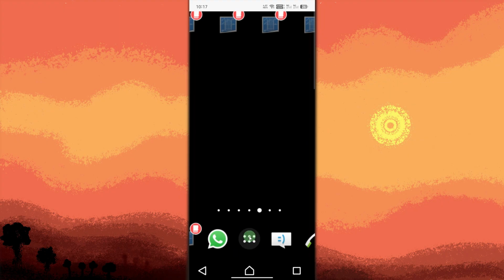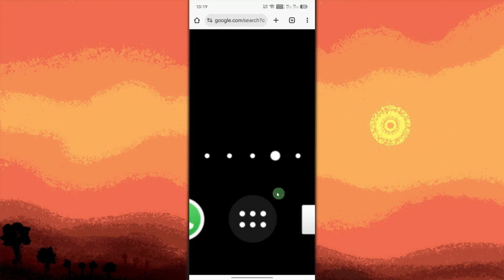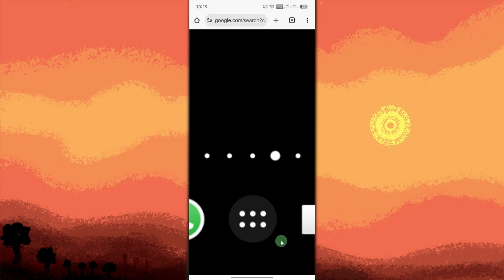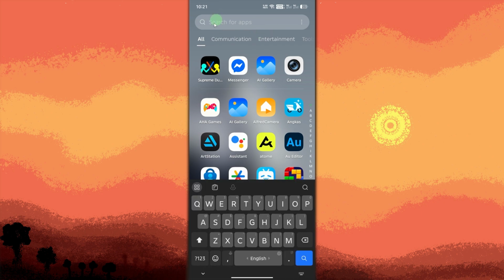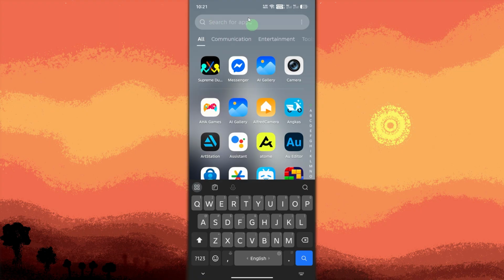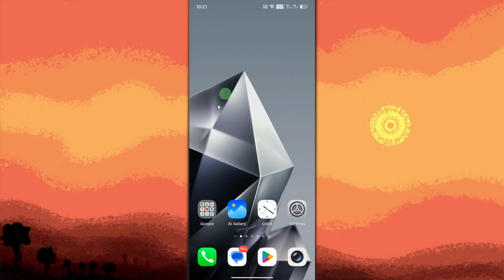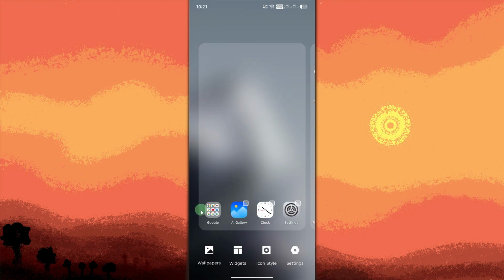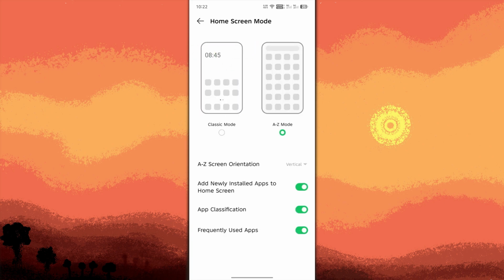How To Find App Drawer On Android (Quick Guide)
This guide will show how to find app drawer on Android. Follow the steps I show on screen on your personal Android and you can access the app drawer feature.